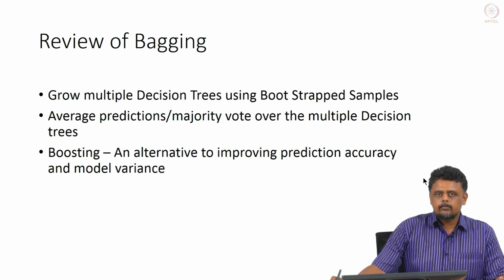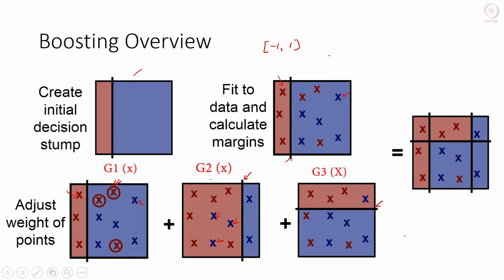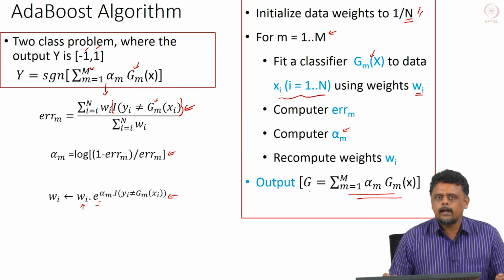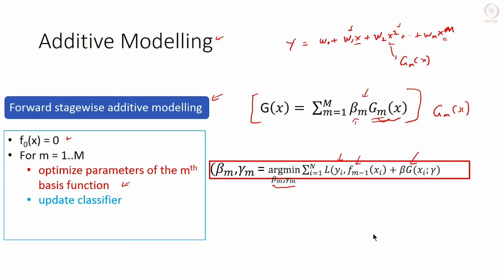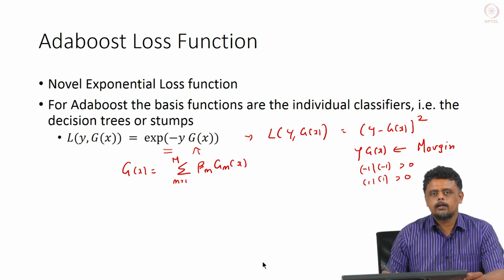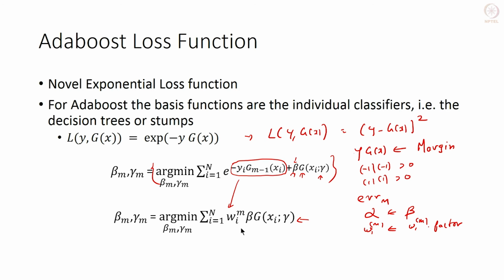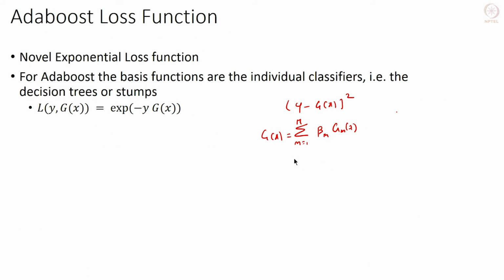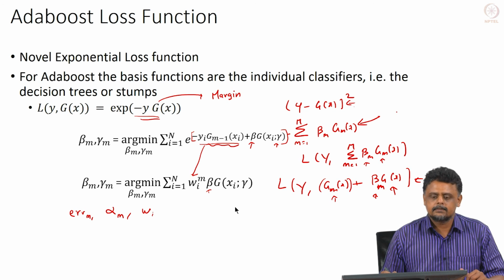#80 Boosting | Machine Learning for Engineering & Science Applications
This lecture discusses boosting, which is another ensemble learning technique that can be used to improve the performance of a model. Boosting works by sequentially training multiple models, where each model is trained on a weighted version of the training data. The weights are adjusted at each iteration so that the models focus on the data points that were misclassified by the previous models.